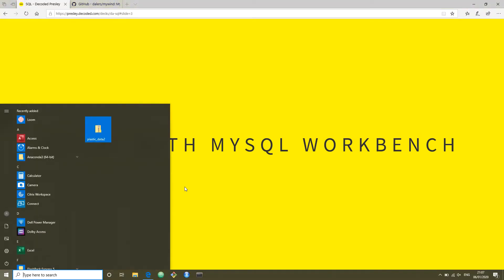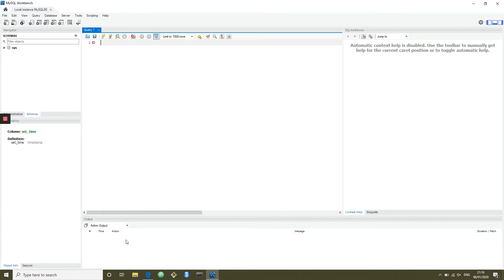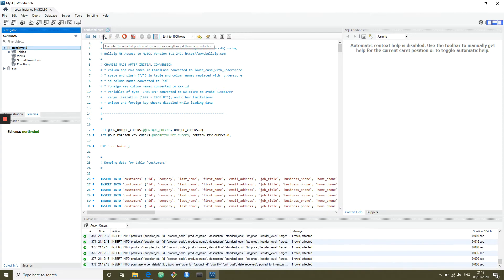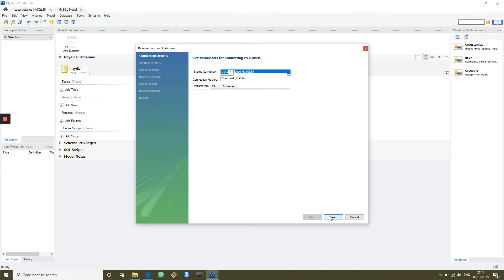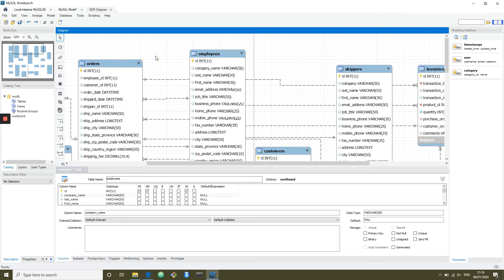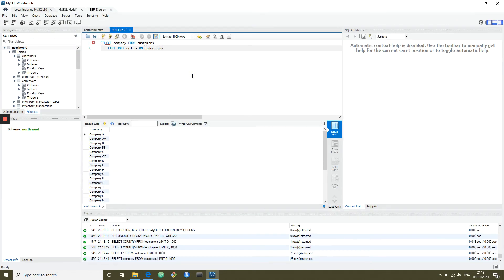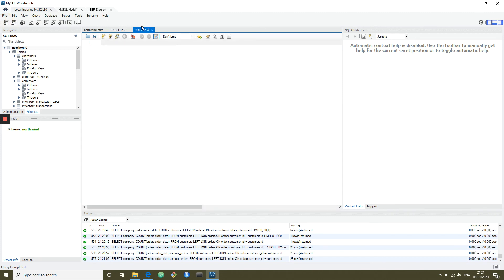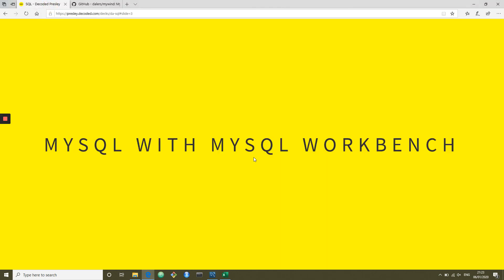[SQL] Walkthrough: MySQL with MySQL Workbench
Make sure you fill out the post-workshop survey to get credit for watching this series

More about getting credit:

If you’re watching this video series to catch up for a missed workshop, you must fill out the post-workshop survey in order to register your credit. You can find this survey linked in the description of all videos within this module series

Bud learners:

Once you’ve filled out the survey, you will still need to fill out the evidence form in Bud reflecting on what you’ve learnt and submit this to your workshop activity. If you don’t know what Bud is, ignore this!

Get in contact with your Mentor or Programme Manager if you have any questions.

Part 10